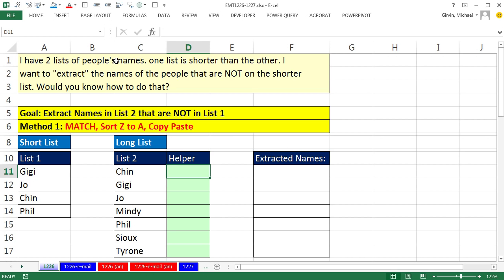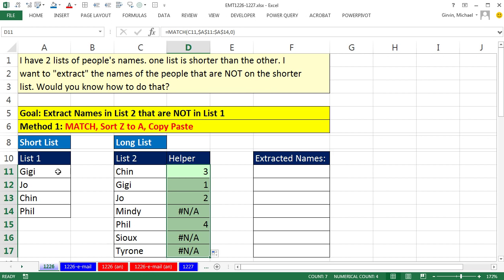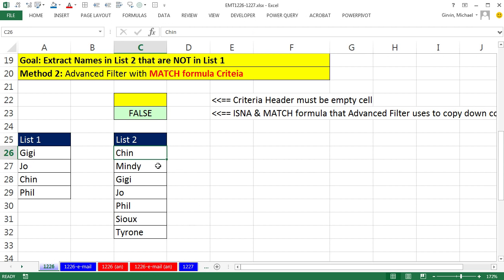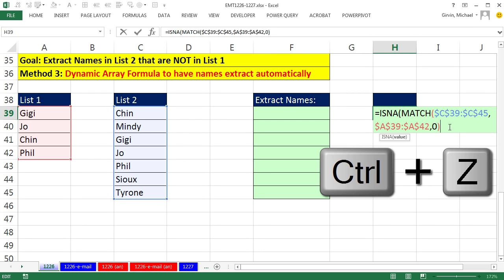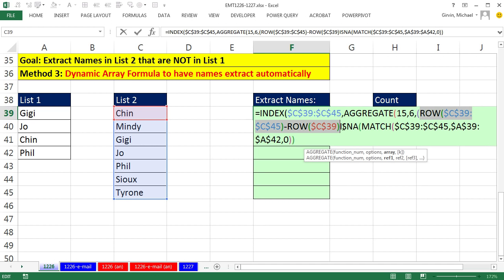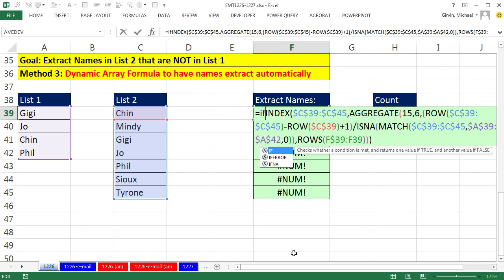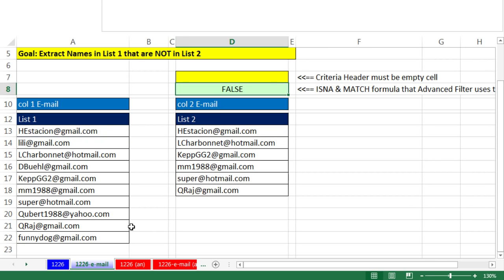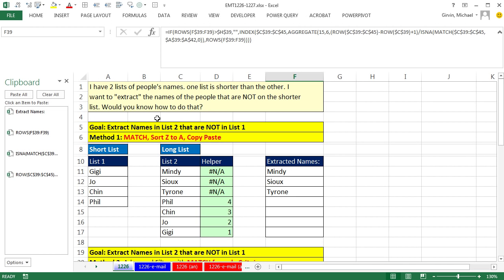Excel Magic Trick 1226: Compare 2 Lists, Extract Items In List 2 That are NOT in List 1 (6 Examples)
Learn how to Compare 2 Lists, Extract Items In List 2 That are NOT in List 1:
1. (00:12) Problem Description and Intro To Topic
2. (01:57) Example 1: Method 1: MATCH function Helper Column, Sort Z to A, Copy and Paste
3. (04:15) Example 2: Method 2: Advanced Filter and Criteria Area with Empty Field Name and Logical Formula Criteria
4. (07:59) Example 3: Method 3: Automat Process with Excel 2010 or later Array Formula. See the Functions: IF, ROWS, ROW, MATCH, ISNA, INDEX, AGGREGATE, SUMPRODUCT. This Array Formula does not require Ctrl + Shift + Enter.
5. (15:29) Why you should NOT use IFERROR on Data Extract Array Formulas
6. (17:17) Example 4: Method 3: Automat Process with Excel 2007 or before Array Formula. See the Functions: IF, ROWS, ROW, MATCH, ISNA, INDEX, SMALL, SUMPRODUCT. This Array Formula DOES require Ctrl + Shift + Enter.
7. (18:25) Example 5: Method 2: Extract E-mails in List 1 that are NOT in List 2.
8. (19:35) Caveat about Advanced Filter: Be sure to NOT have data below Extract Area (because it will be deleted when you run Advance d Filter.
9. (20:24) Example 6: How to Extract Items that are in BOTH lists: Learn how to slight change the formula for all three methods. Use ISNUMBER rather than ISNA.

Related Videos for Comparing Two Lists and Extracting Records:
Other Excel Methods for Comparing Two Lists:
Excel Magic Trick 1229 Extract Items NOT in List 1: Conditional Format Unique Values & Sort by Color
Excel Magic Trick 1441: Power Query to Extract Items In List 1 That Are NOT In List 2
Excel Magic Trick 1442: DAX Query & EXCEPT Function to Extract Items In List 1 That Are NOT In List 2